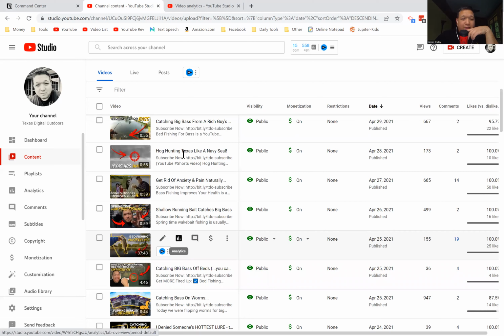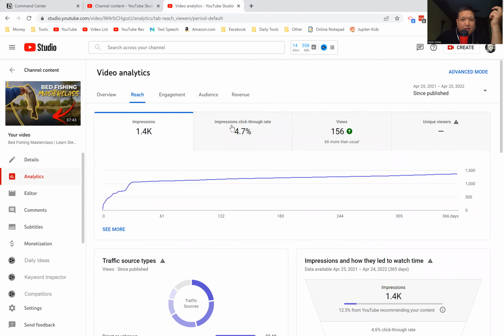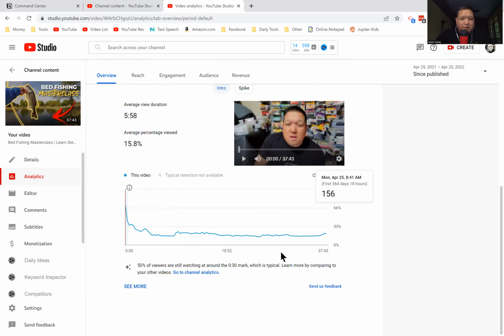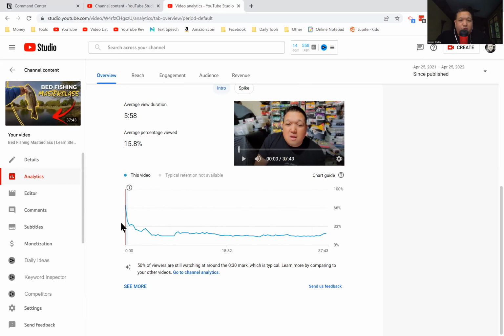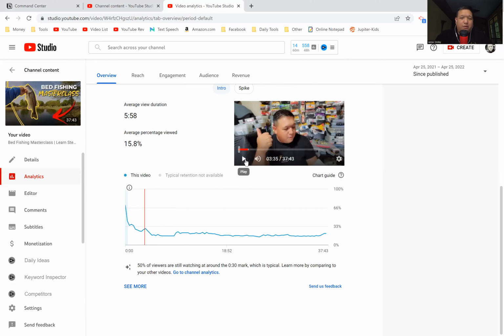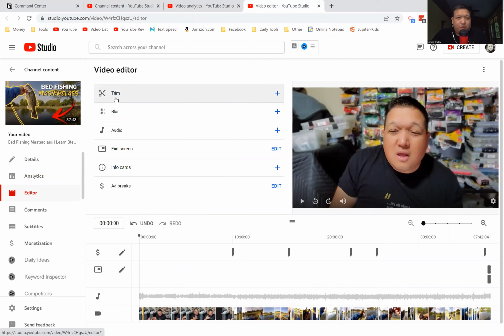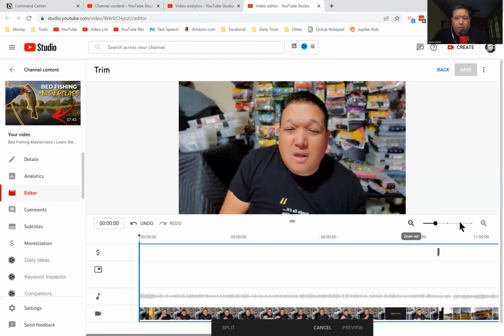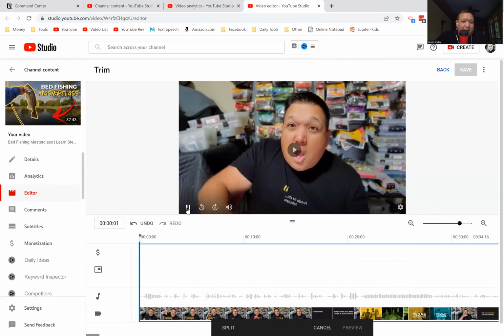Secret To Doubling YouTube Revenue (w/o creating new vids)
What if you could get me on your leadership team so I could answer all your questions and take your business to the $100,000 a month level and beyond?  If you're ready for that kind of growth, join my limited "Inner Circle" below before the price goes back up.  Click here now to secure a seat:

Have you ever wanted to become a real entrepreneur and work for yourself?  If so, I grew up in Beacon Hill / Rainier Valley in Seattle WA (a low income minority neighborhood) and I hustled my way to the top in 5 industries; eventually becoming a real serial-entrepreneur with an IPO under my belt with friends and over $210 million dollars in sales before I turned 35 years old.

This is no “get rich quick” story - this is a HUSTLE LIKE A MOTHER AND MAKE YOUR IMPRESSION ON THE WORLD story.  If you want me to guide you as well, follow the quick steps below and get started RIGHT NOW together.

If you’re reading this, “distraction” is going to be your #1 enemy like it is with all entrepreneurs.  Decide now if you’re going to be one of those “hey, I want to do that someday” people, or if you’re going to be an ACTION TAKER and do something about it right now.

I’m not asking for your money - I’m asking for you to commit to yourself and to your dreams.

Let’s go and I got your back, you’ll see!

Subject:  My Free $397 Course
Body:  Please reply back with a login to my free $397 free course.  Thank you.

🔥   Step 3:  Copy and paste this into the comments above and tag me so I know who you are:   “Thanks James for sending me the free $397 “Elite Entrepreneur Course” bro!”

🔥   Step 4:  Let’s get you hooked up with free online software to run your business (doesn’t matter what you do, you’ll need a very nice website with a custom domain, video hosting, email, calendar, and more.  No credit card required.  Go here now and I’ll give you a bunch of other free courses and the link to the same software we are using called GroovePages:

That’s it for now friends.  I’ll be in touch once you get your course.

Talk soon and see you on the other side.

James “your new entrepreneur mentor” Smiley